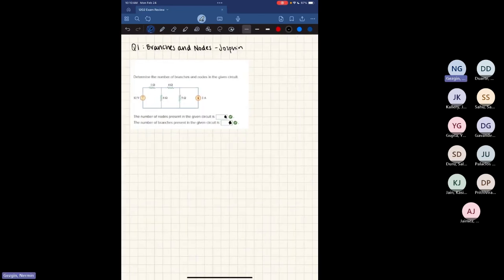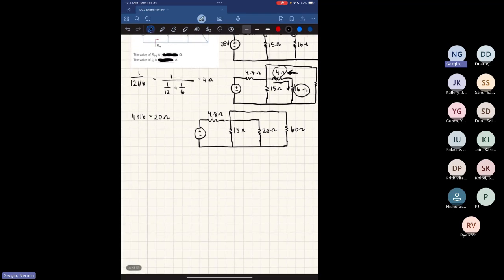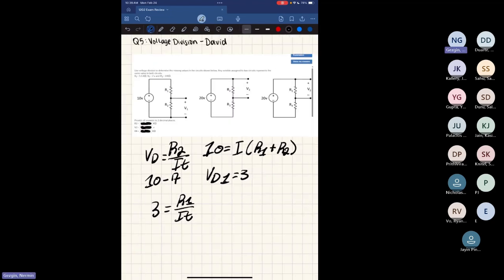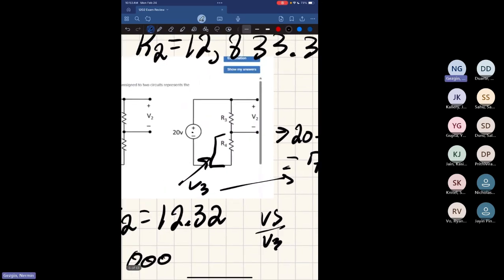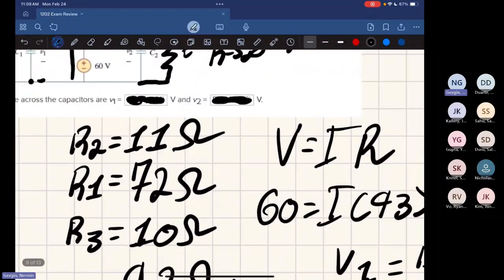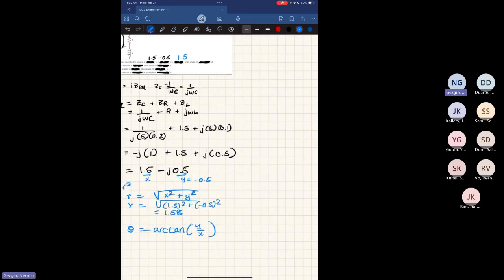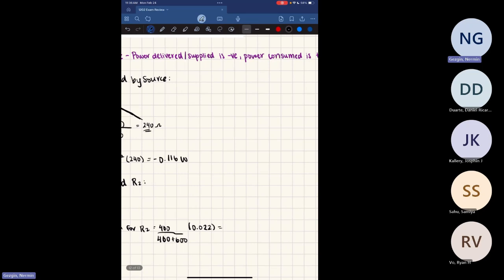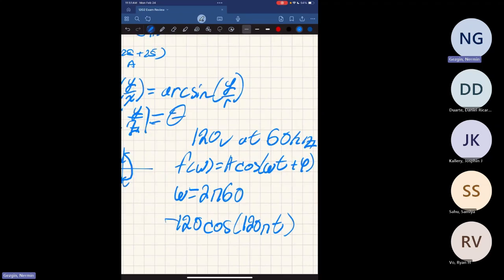CE/EE 1202 Exam 1 Review Spring 2025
Recorded by: Nermin Gezgin
Organized by: Josphin J Kallery
Uploaded by: Nana Kakeue